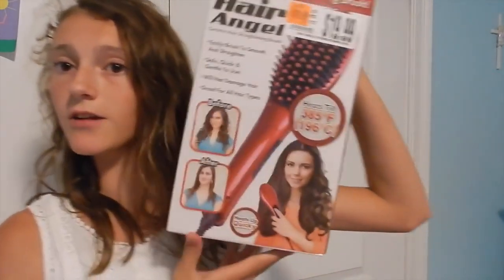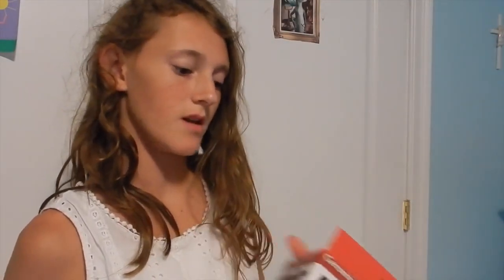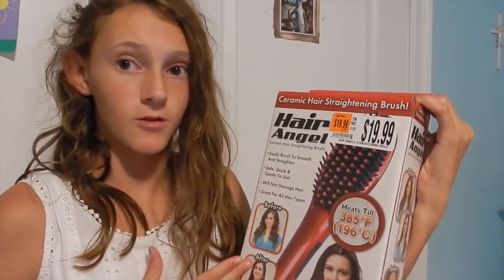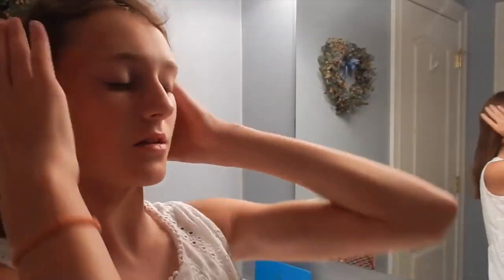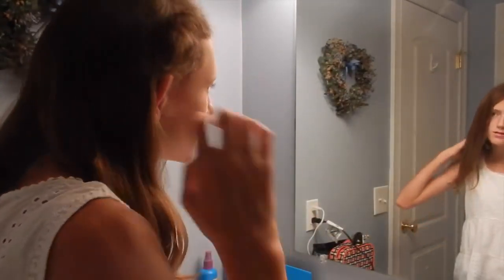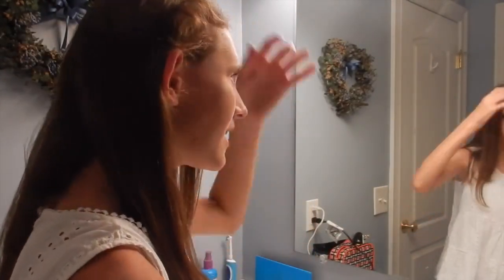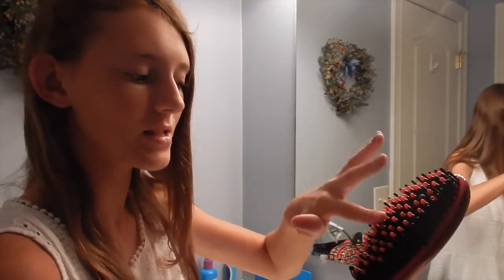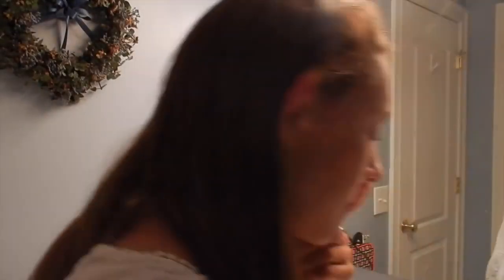Angel Hair- Hair Straightening Brush Review